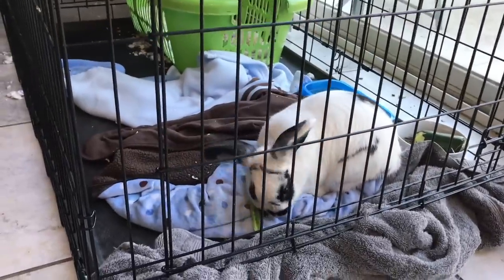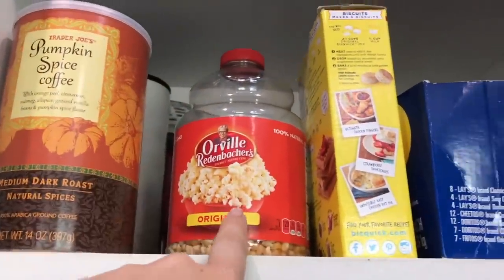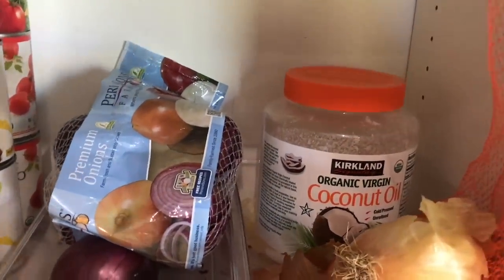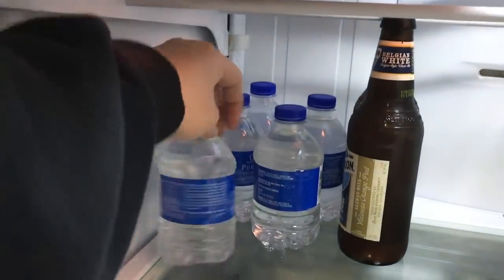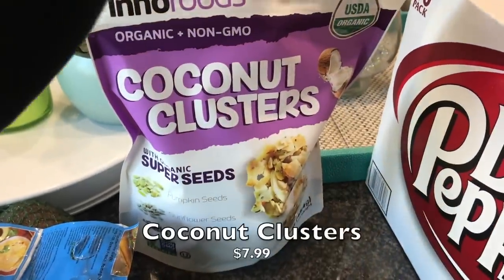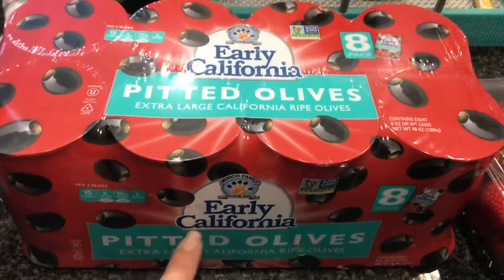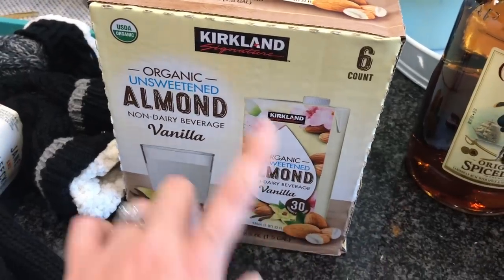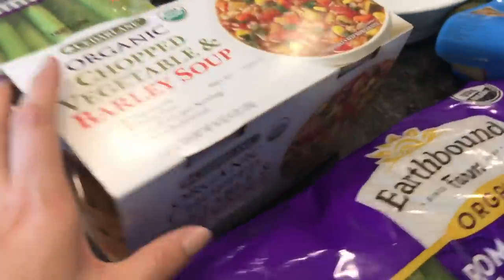Costco Haul!! | Vegan & Prices Shown! | October 2017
✧ Walmart Grocery Pick Up (SAVE $10 OFF first order -
✧ Shop Online Using EBATES!! - Get Cash Back!
✧ Erin Condren - Use This Link To Get $10 Off!

✧ Instant Pot Pressure Cooker
✧ Air Fryer
✧ Snapware (Glass) Set
✧ Snap ware (Plastic) Set
✧ Electric Kettle

👟Vitamins/Supplements & Workout Gear I Use👟
✧ Womens Daily Multivitamin
✧ Thyroid Energy
✧ Probiotic Vitamin
✧ Garmin Vivofit

Need SCENTSY products?! Contact Marsha Weaver